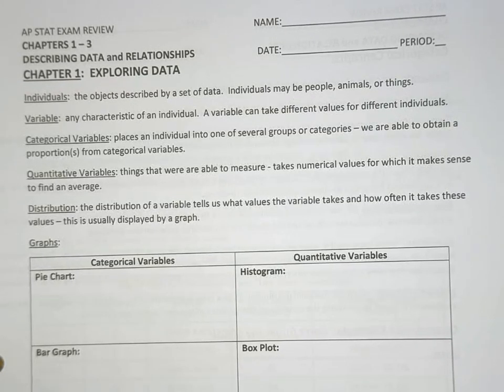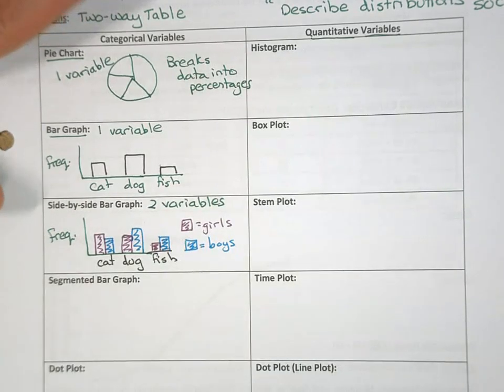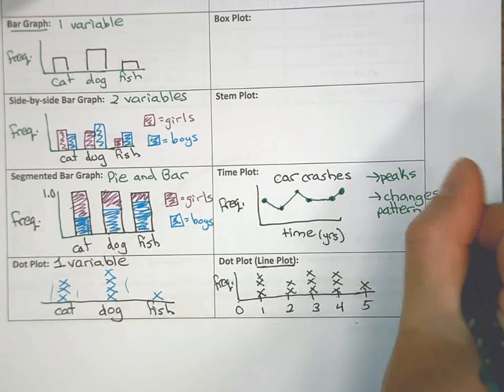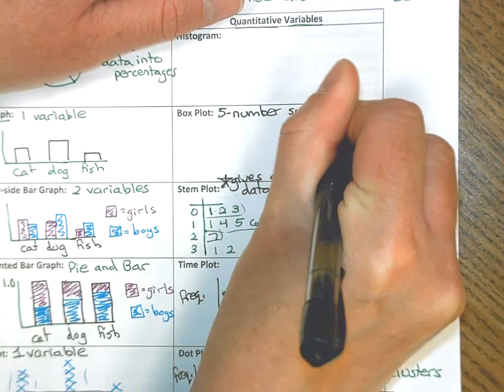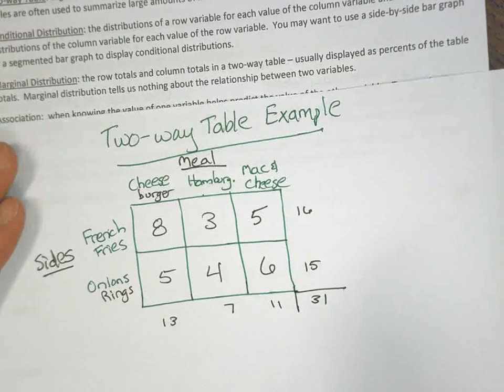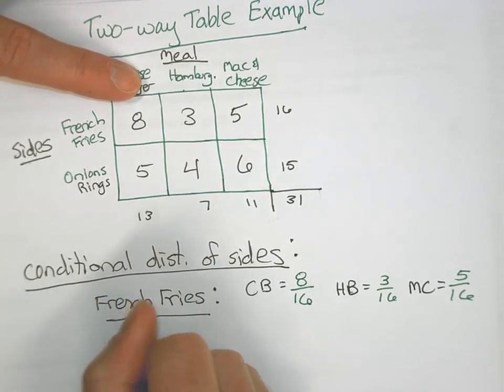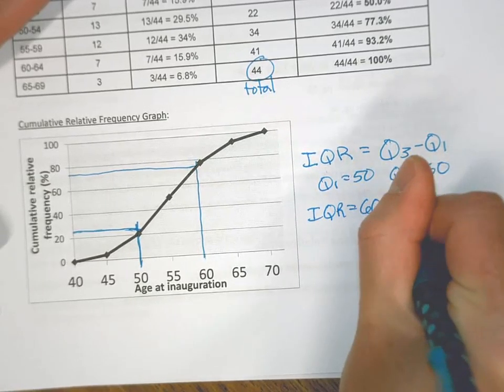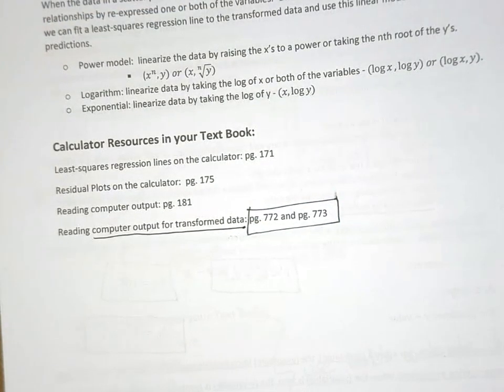Chapters 1- 3 Review